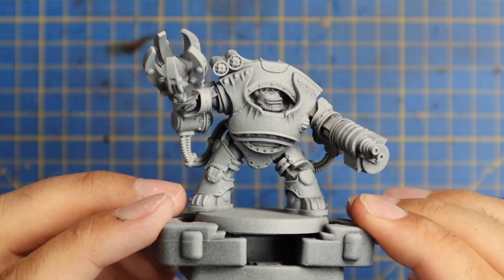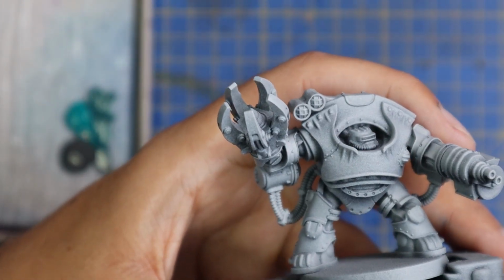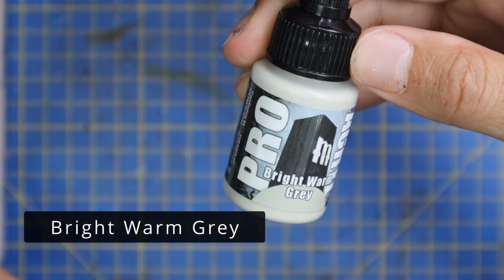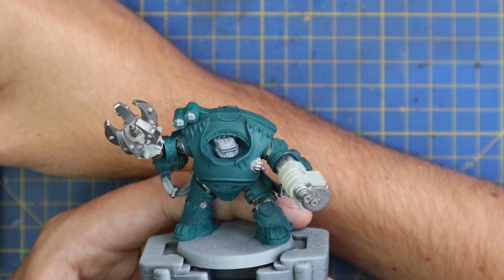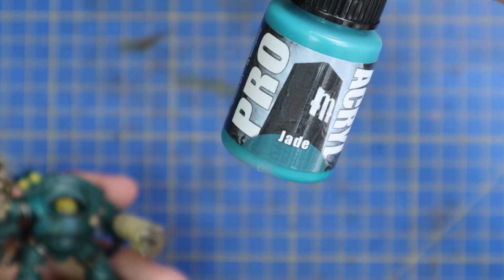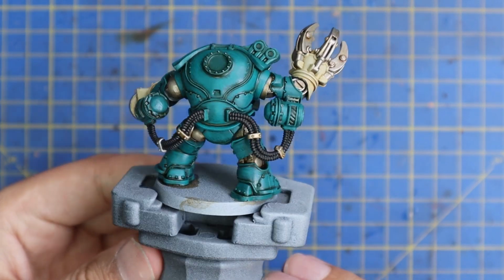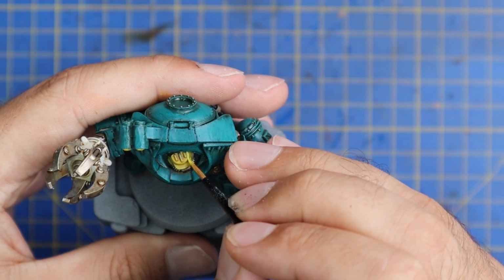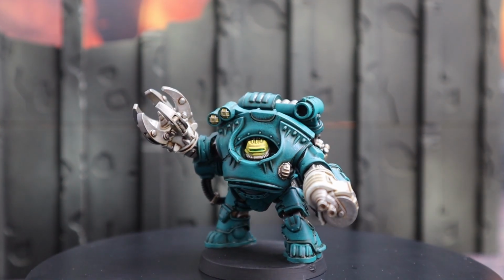How to paint Ironhead Squat Prospectors Vartijan Exo-Driller with Pro Acryl Paint!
I finally got to try out some Pro Acryl paints which arrived the same day as I was planning to paint this model...so of course I had to try them out together! This big boy has a big name...deep breath...Ironhead Squat Prospectors Vartijan Exo-Driller. This model has a lot of cool small details, as well as being an imposing member of the new Ironhead Squat gang for Necromunda! I've been trying out different schemes for my Squats, what do you guys think of this one? Full review on the Pro Acryl paints coming soon, need to play around them with them a bit more but loving them so far! The steps in the tutorial are still just as easy to follow no matter what paint you're using, but if you have any questions, just let me know!

Big thank you to Monument Hobbies for sending me a base set of their Pro Acryl paints through Element Games!

I also used Citadel Chaos Black and Grey Seer rattle cans for primer, plus Iron Hand Steel and Seraphim Sepia from the Citadel range for this project!

Weathering powder used:
My favourite paint racks!

Wet Palettes!